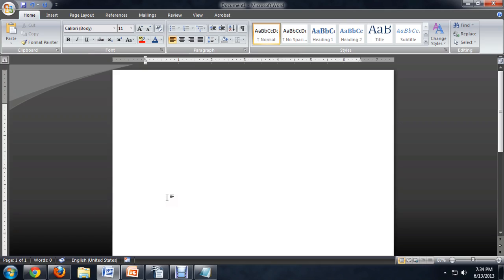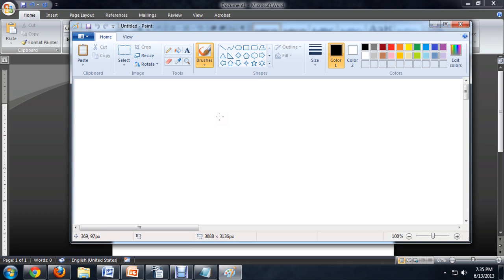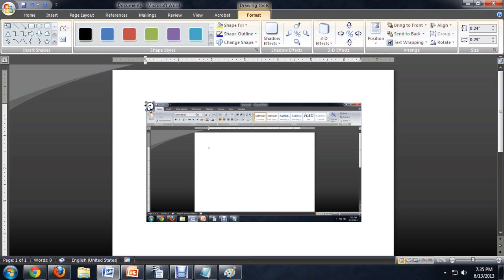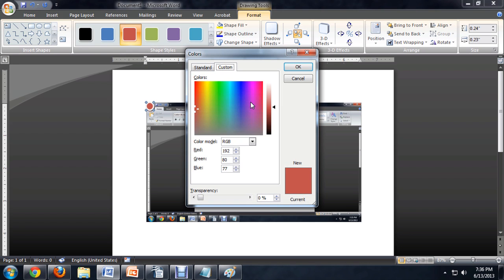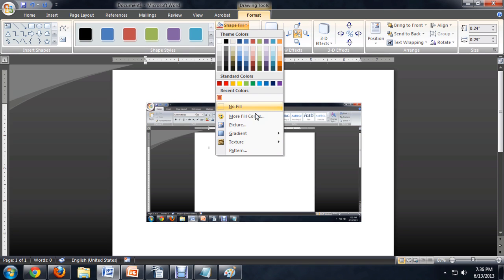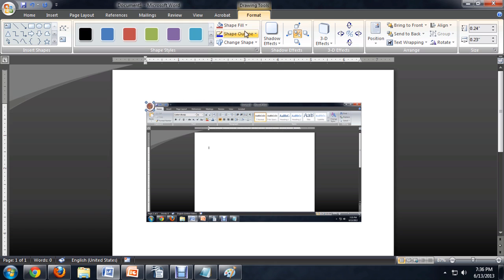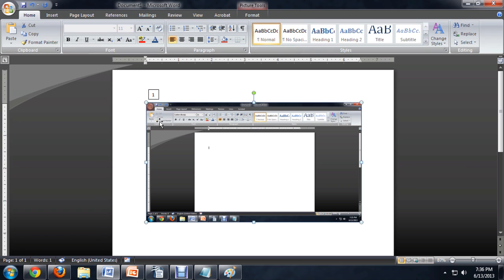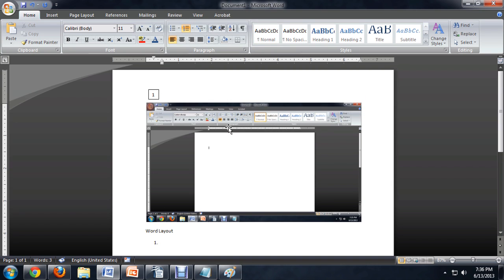How to Write a Reference Manual With Microsoft Office : Tech Niche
Writing a reference manual with Microsoft Office requires you to make sure that your pages are formatted properly for that type of document. Write a reference manual with Microsoft Office with help from an experienced tech guru in this free video clip.

Series Description: Getting the most out of your expensive new computer means knowing how to properly use all of the software and hardware that is available to you. Get tips on everything from Windows computers to the Mac OS X operating system with help from an experienced tech guru in this free video series.